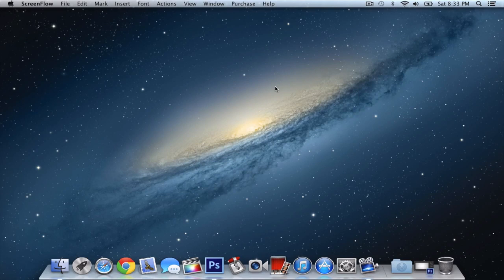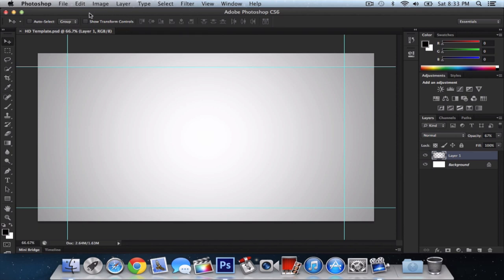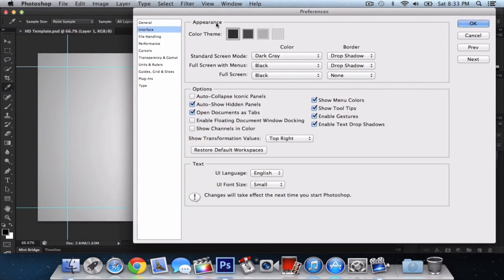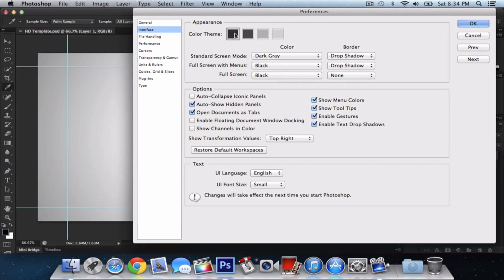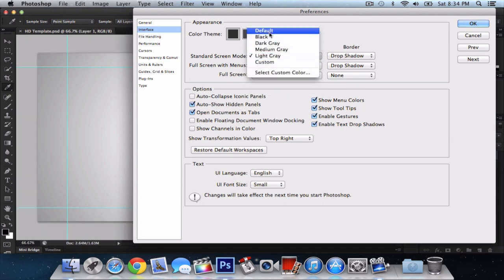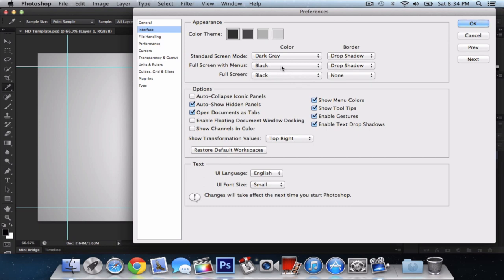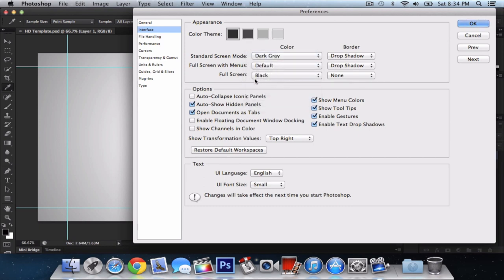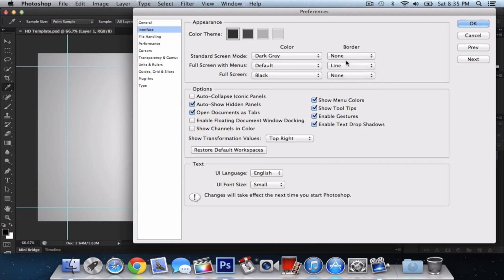Change The Color Theme of Photoshop CS6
You can easily change the color theme of Photoshop CS6. This does not work for earlier versions of Photoshop.